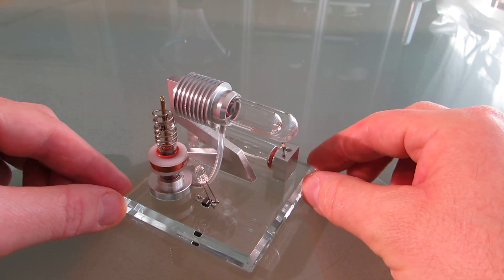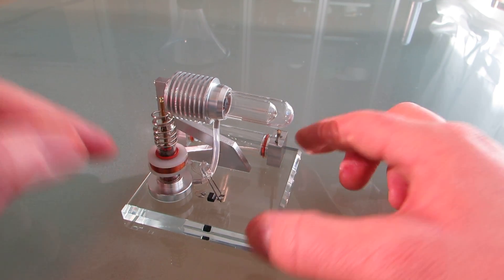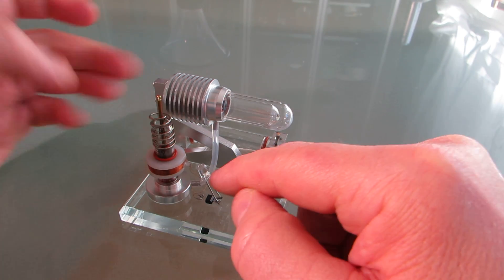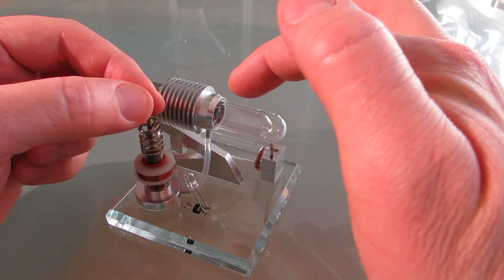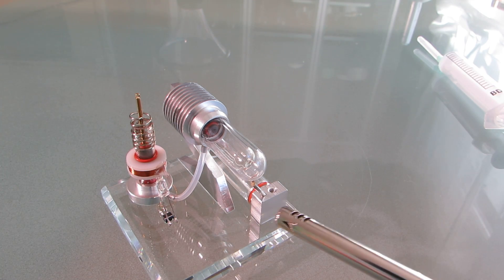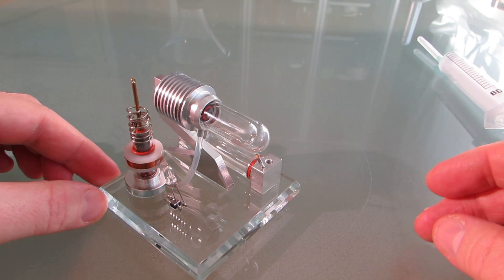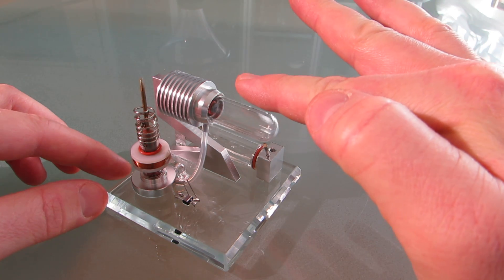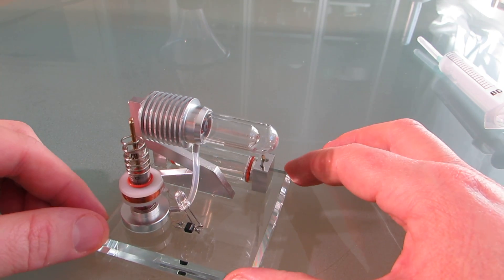Could this be refined to a phone charger?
This is a free piston Ringbom Stirling Engine that I bought from Aliexpress. Its so simple and quiet that maybe a bigger and optimised version could be used as a phone charger or emergency power generator.